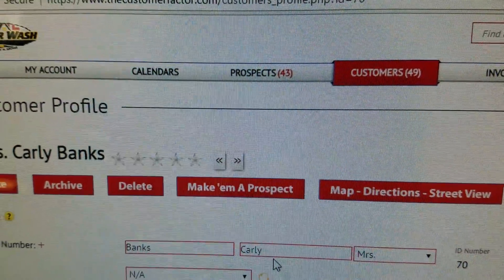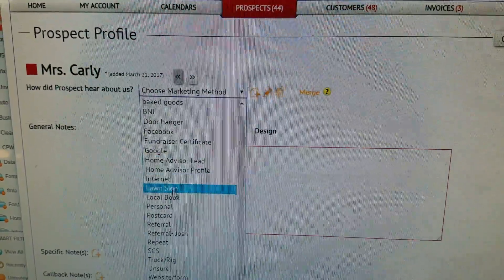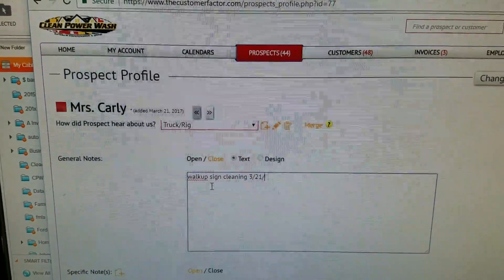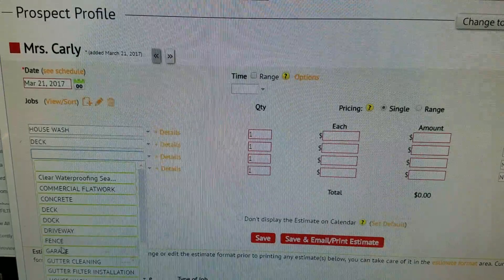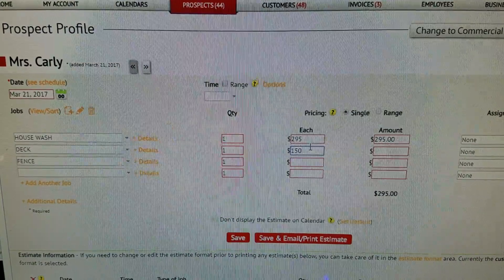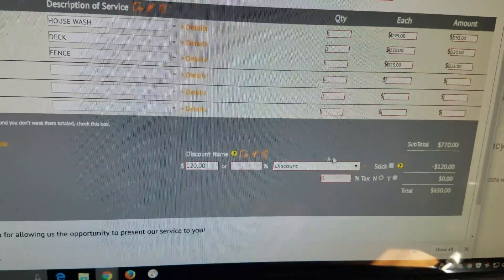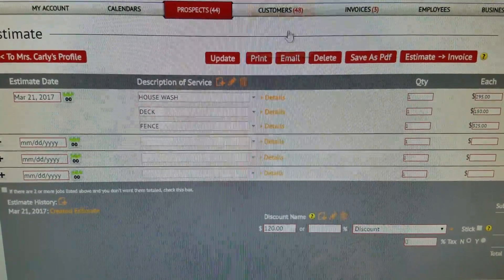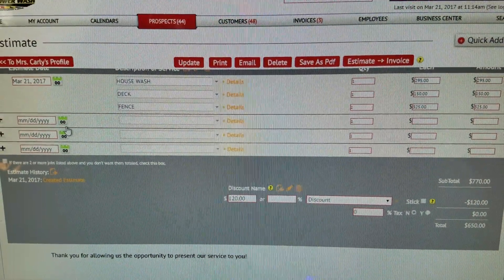Converting customer to prospect and creating estimate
Thecustomerfactor.com converting customer to prospect and creating estimate